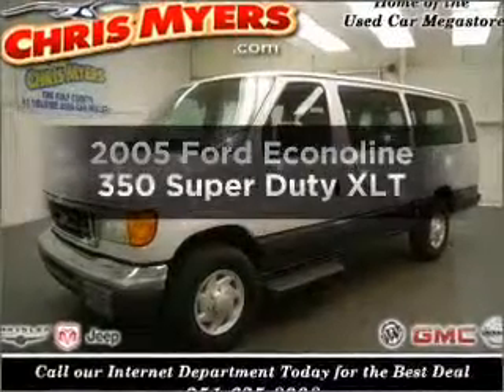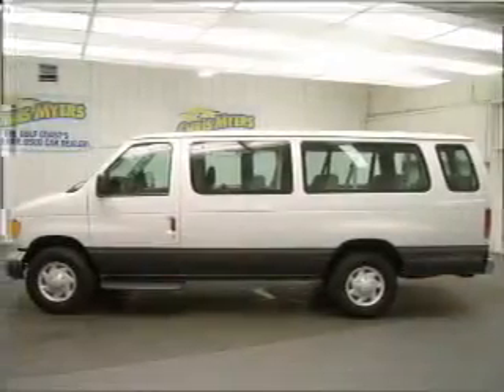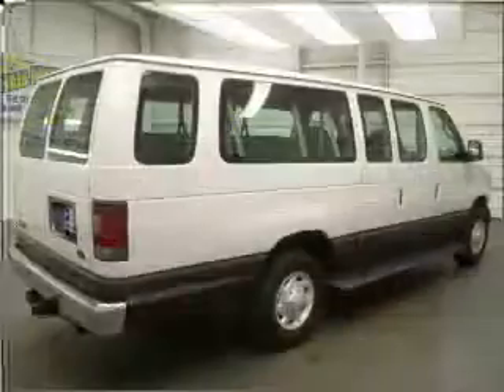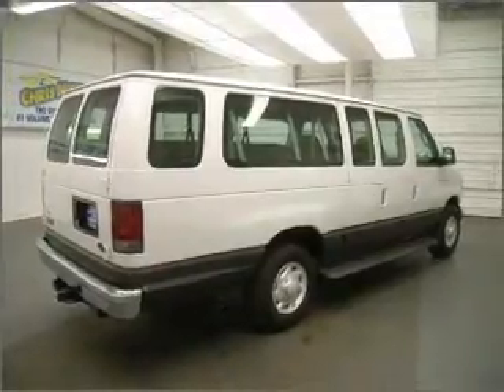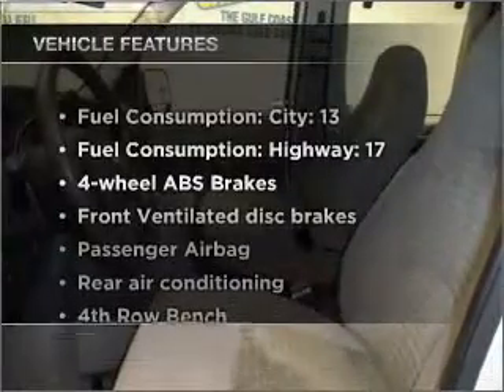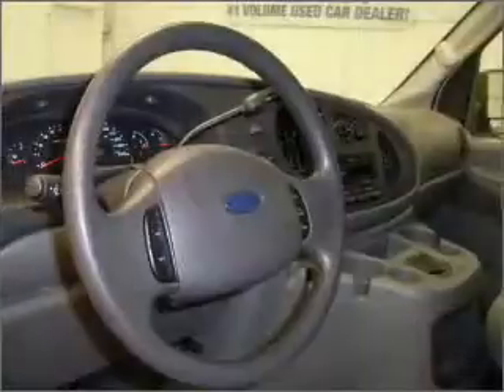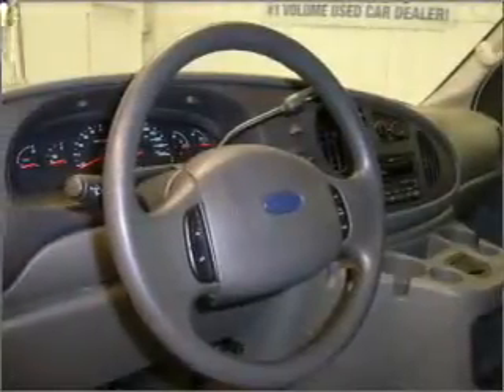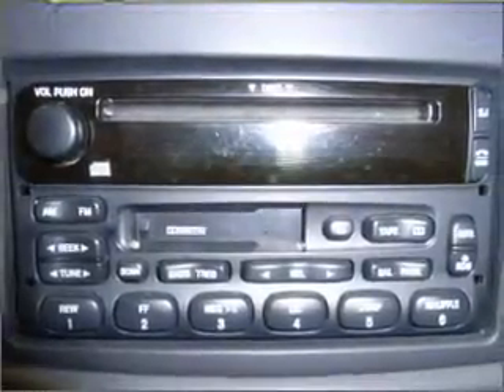2005 Ford Econoline 350 Super Duty - Daphne AL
Year: 2005
Make: Ford
Model: Econoline 350 Super Duty
Trim: XLT
Engine: 6.8 liter V10 20 valve
Transmission: 4-Speed Automatic
Color: Oxford White
Mileage: 84809
Address:
27161 Hwy 98